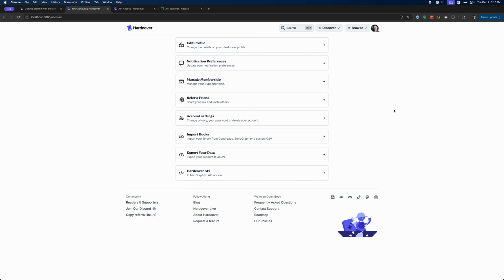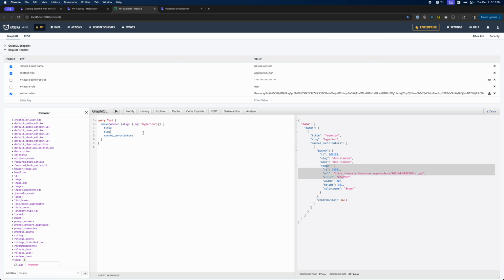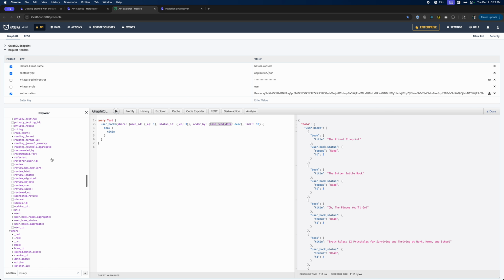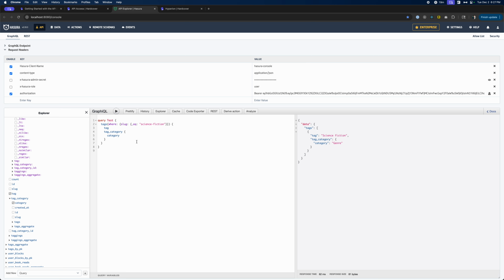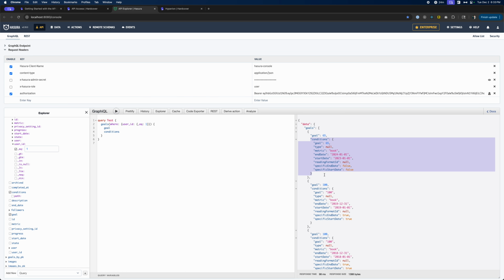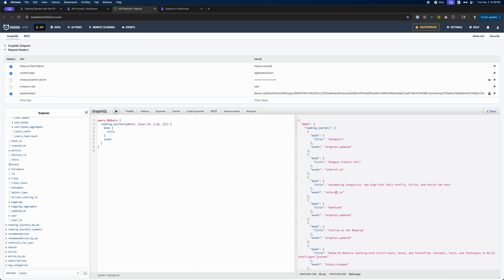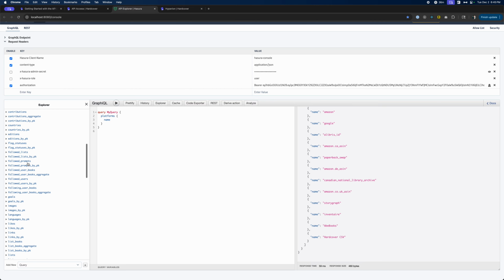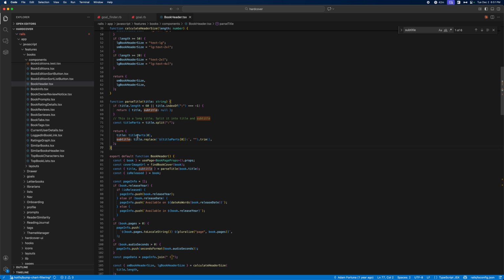Hardcover API Walkthrough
This is a recording for the Hardcover Hangout on December 2, 2025 walking through the Hardcover GraphQL API.

Adam walks through how to get information about books, editions and your own personal data. As well as how to use the API to update your progress and status in books and more.